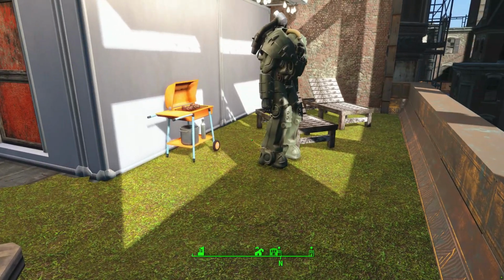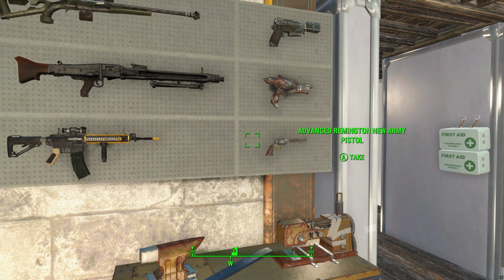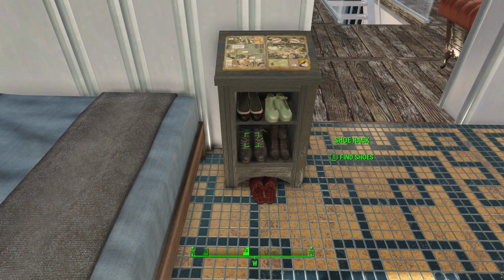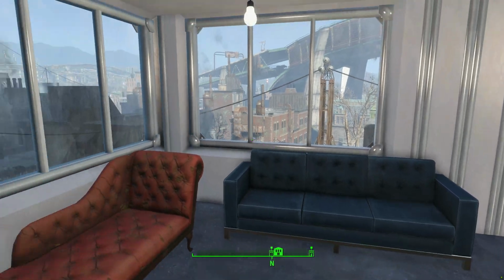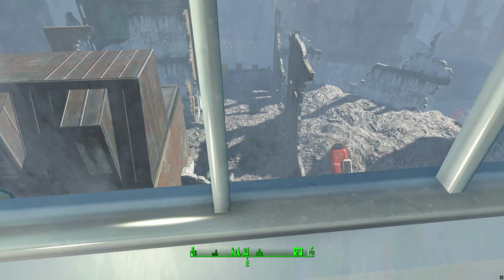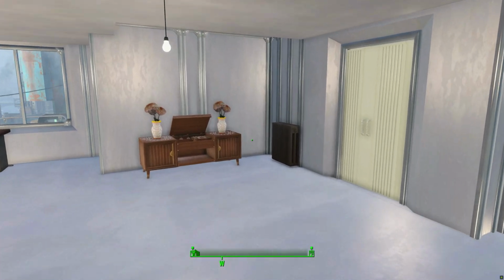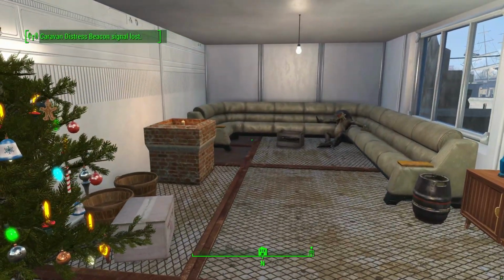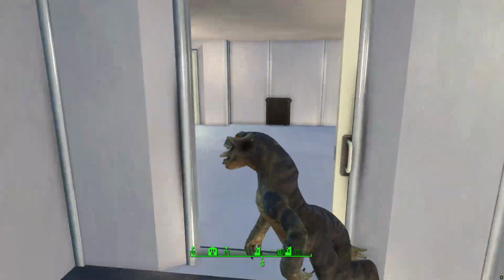Fallout 4 House Tour Bounty Hunter Apartment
Bounty Hunters house Tour . Story: After doing a successful job of wiping out a 3 floor bandit camp atop rooftops of Boston the Government awarded the property and a cash reward to the bounty hunter for making the city safe. with the money the bounty hunter converted the nano concrete structure into a luxury home that had all 3 floors repaired and a 4th floor built on entirely new part of the house and a hole with stairs from the existing building made into the new. 4th floor from the 3rd. The 1st floor entrance is being built and the second and third floor of the bandit structure has had high tech plastic flooring installed over the old bandit floors making the floors as good as new. Cheaper and easier than fully replacing the floor. House Details and story ^^^